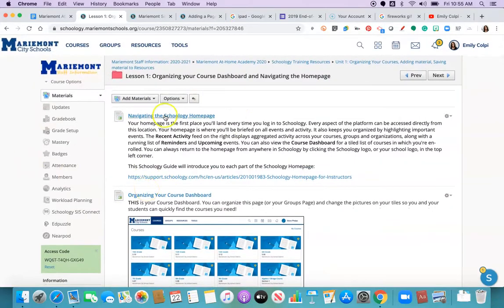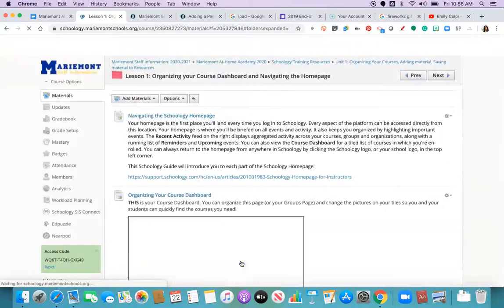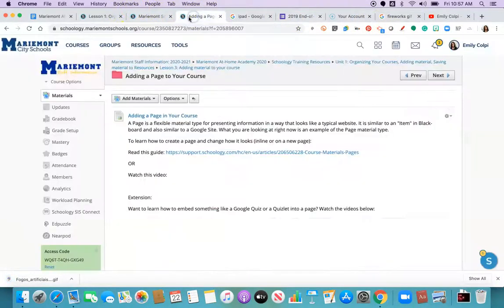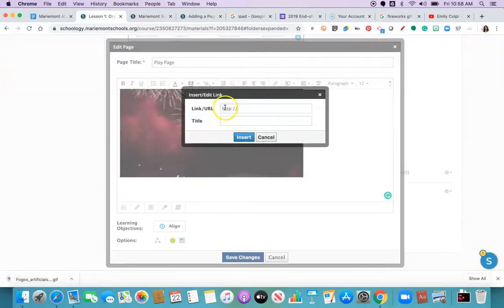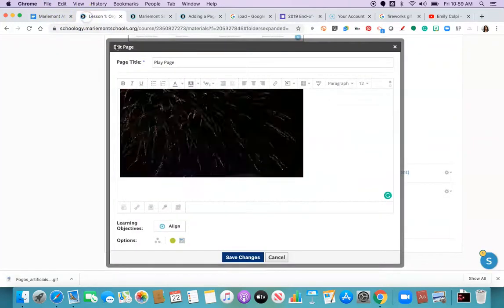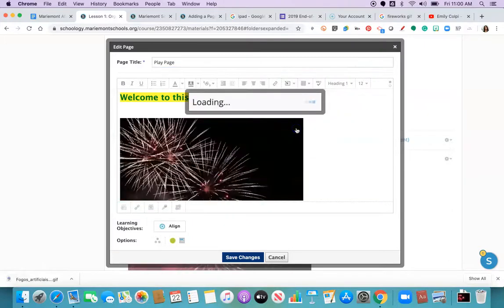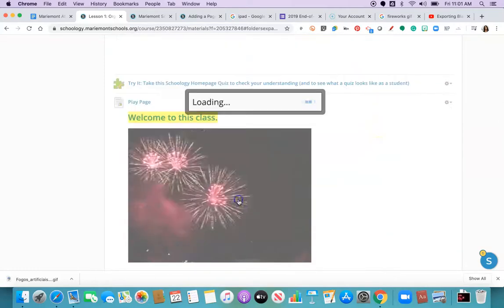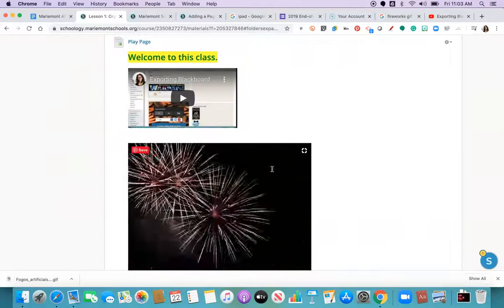How To Use the Pages Material Type in Schoology